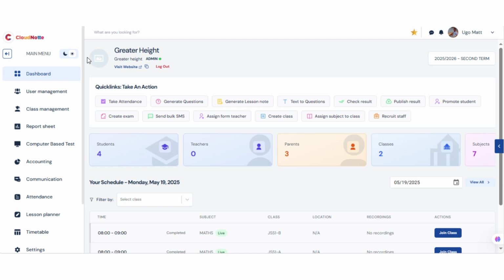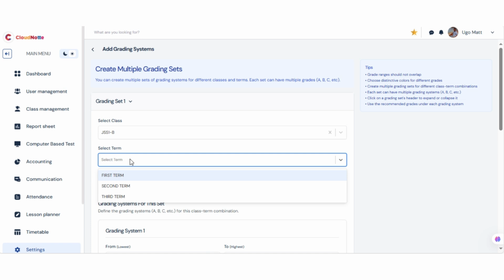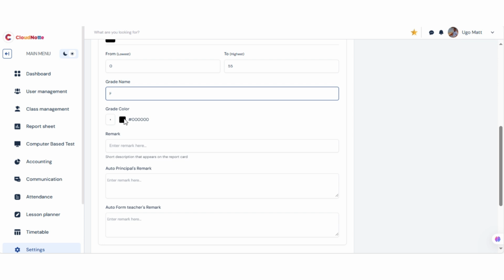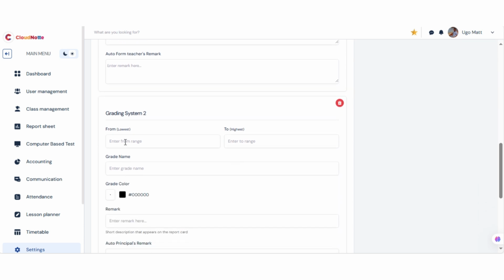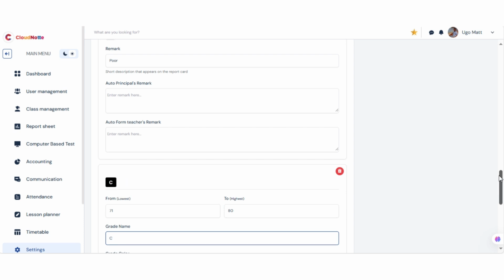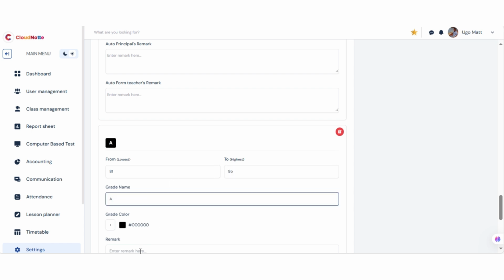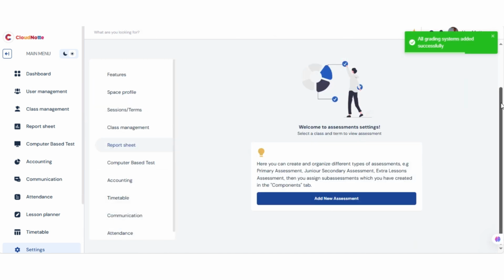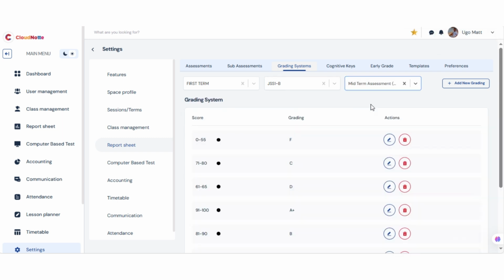How to Add Grading Systems in Minutes On CloudNotte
Want to streamline how you grade students? In this tutorial, we walk you through the step-by-step process of adding a grading system to your learning space on CloudNotte.

Whether you're a school administrator, teacher, or education officer, this guide will help you set up a clear and effective grading scale—ensuring accuracy, consistency, and ease of communication with parents and students.